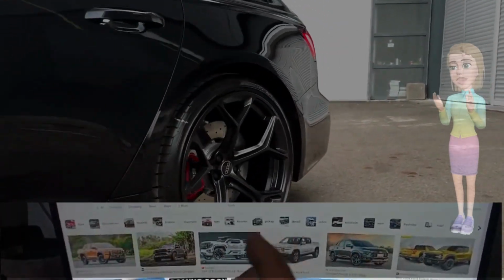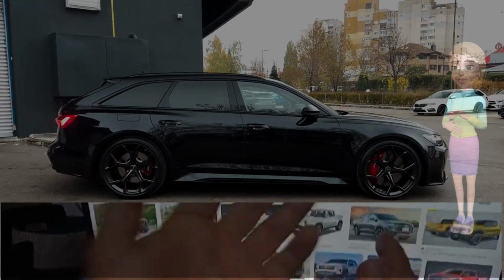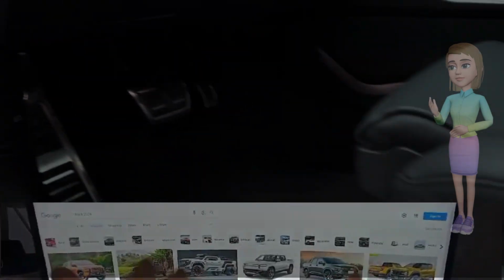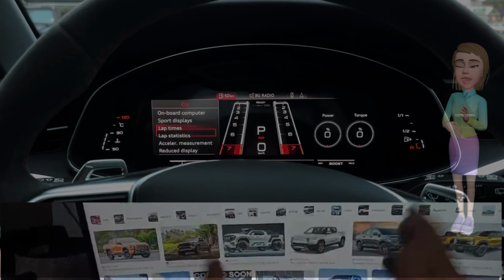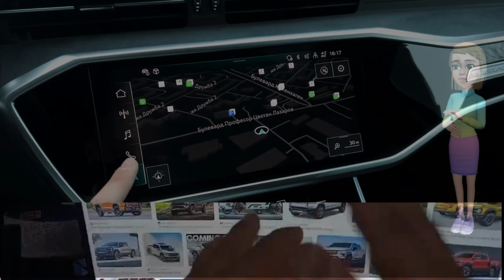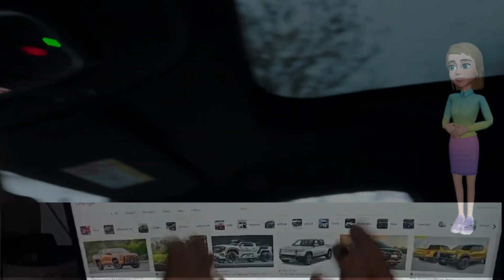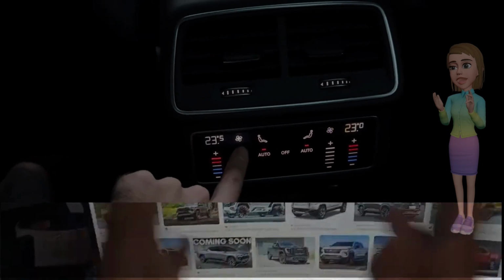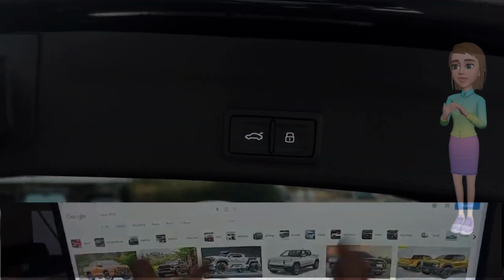The 2024 Audi RS6 Avant Performance - A Symphony of Power and Precision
The heart of the 2024 Audi RS6 Avant Performance lies in its formidable powerplant, and the auditory experience it delivers is nothing short of a performance symphony. The signature growl of the RS6 Avant has been elevated to new heights with the Performance variant, thanks to a performance-tuned exhaust system.

At startup, the V8 engine roars to life with a deep and resonant note, setting the stage for the auditory drama that follows. In dynamic driving modes, the exhaust system opens up, unleashing a thrilling crescendo of pops and crackles with each exhilarating gear change. The RS6 Avant Performance doesn't just move; it announces its presence with a captivating soundtrack that echoes the power within.